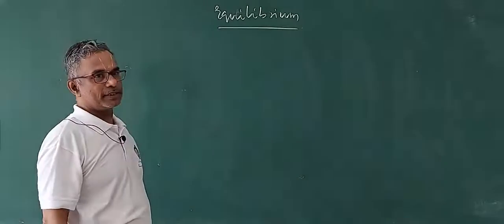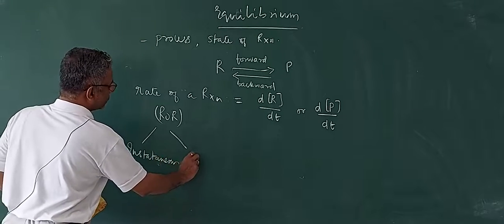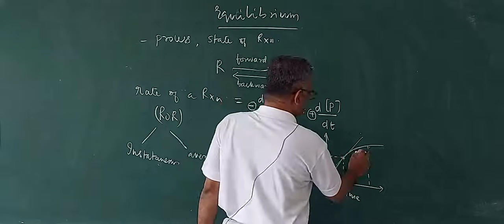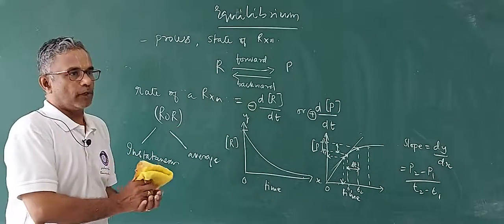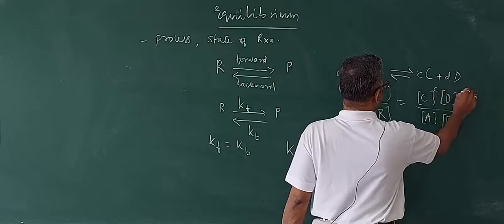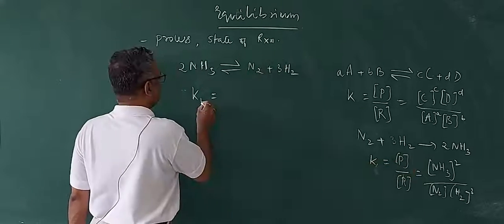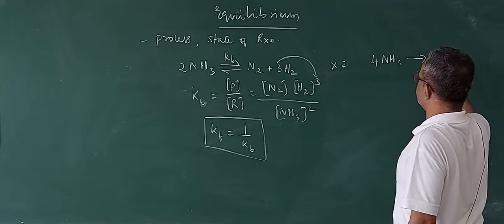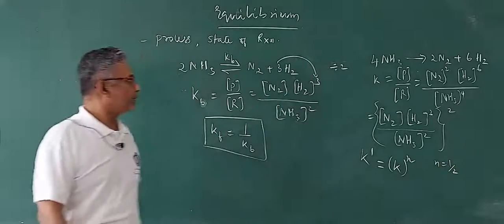NCERT chemistry videos - Equilibrium Part-2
My Online Class recorded video | Equilibrium Part-2